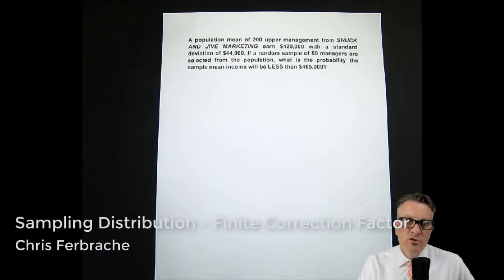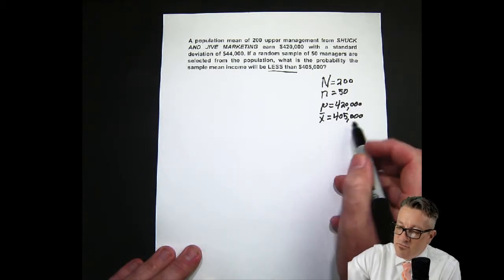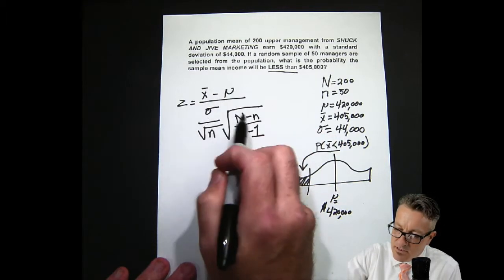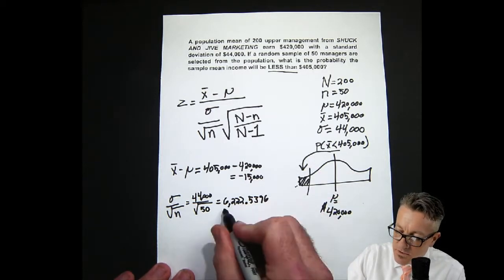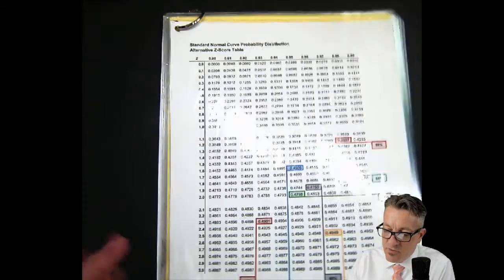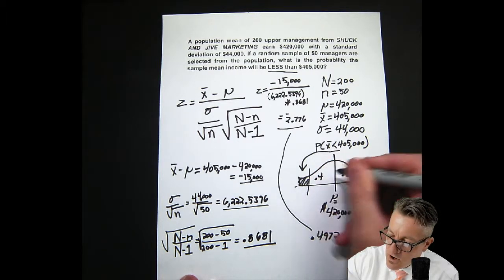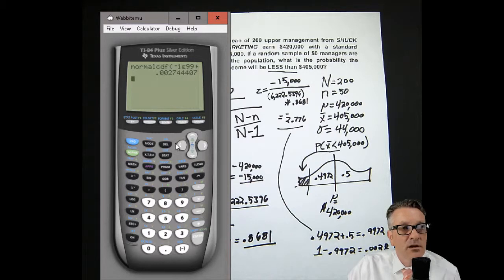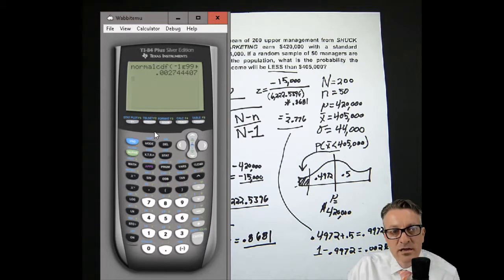A Sampling Distribution example with the Finite Population Correction Factor w/TI-83/84 Calculator.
(CC in EN and ES) In this video, I demonstrate how to calculate a sampling distribution of a value from a normal distribution. Since the sample is 5% or more than the population, I use the finite population correction factor. In this video, I also show how to perform the calculation on the TI-83/84. Linked Resources: